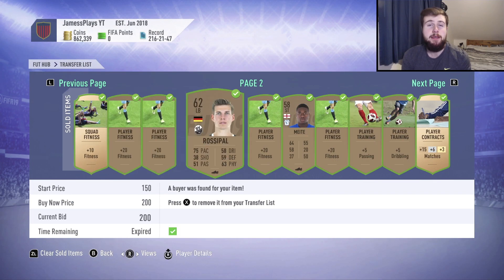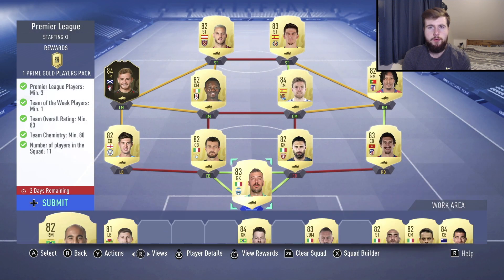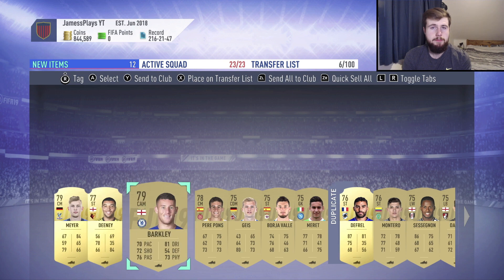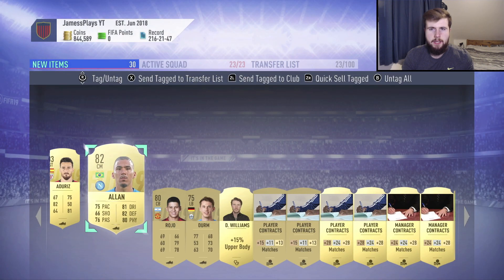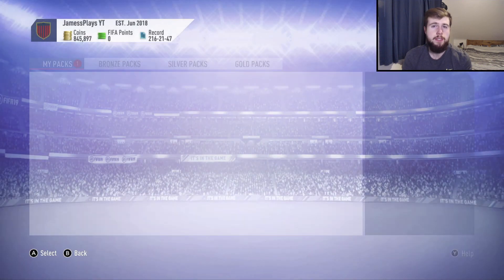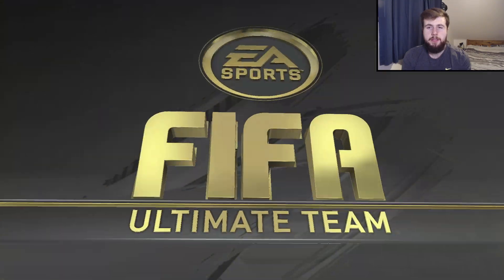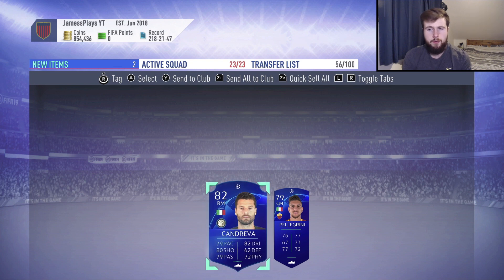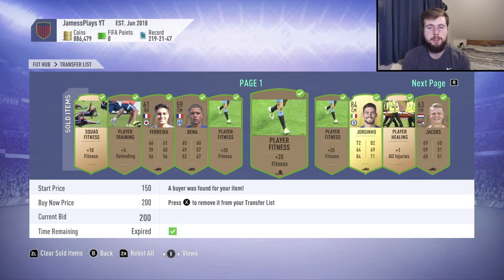BIG EPL INFORM PACKED!!- FIFA19 RTG #47 [Nintendo Switch]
FIFA 19 Nintendo Switch Ultimate Team RTG #47 Highlight:
-Big profit made from bronze packs and selling off inform investments
-UCL Marquee Matchups Solution
-EOE Petr Cech SBC Completed
-Pack opening
-Big EPL Inform packed
-Division 1 Title clinched
-UCL upgrade pack

The Gear I Use:
Game Capture
Mic Stand
Mic Pop Filter
LED Light
USB Hub
External Hard Drive
Wired Nintendo Switch Controller